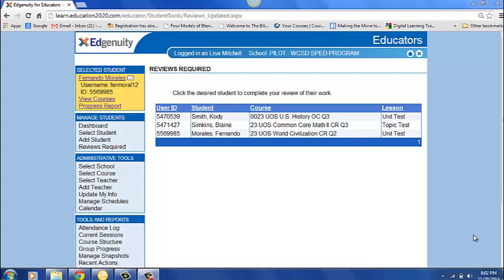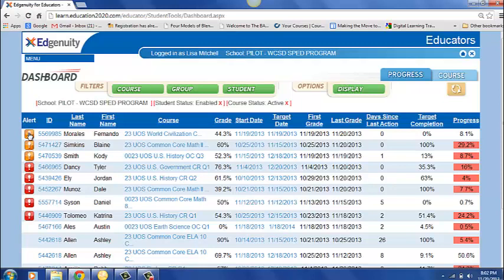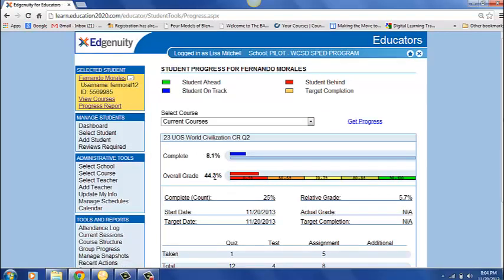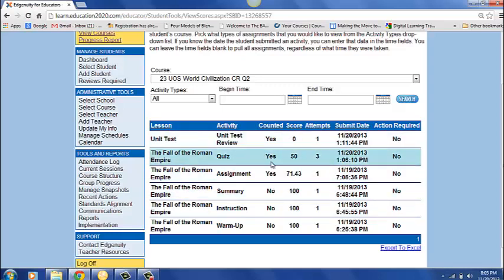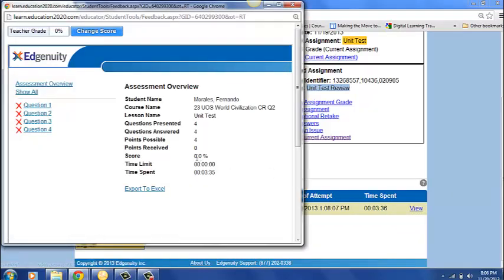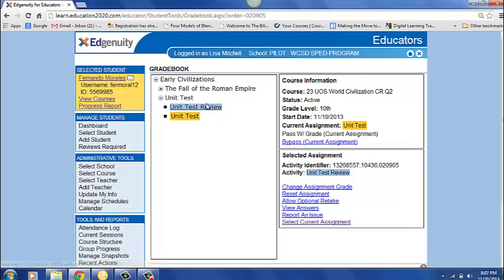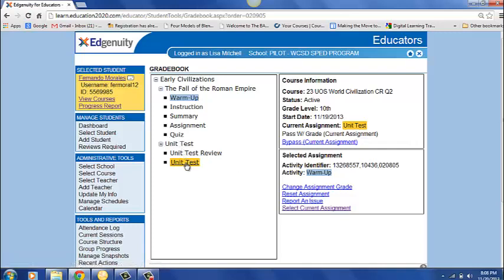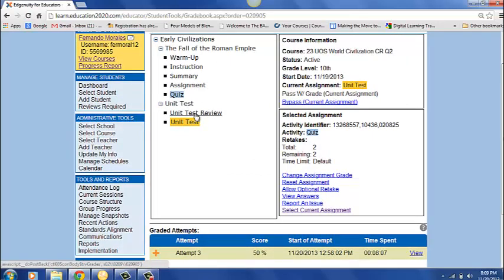Unit test review Part 1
Unit test review for Edgenuity